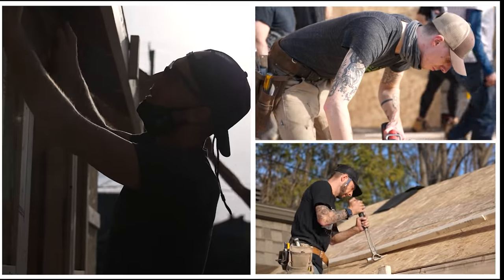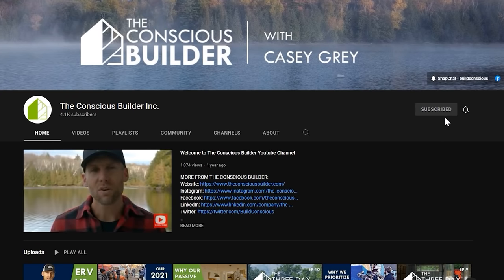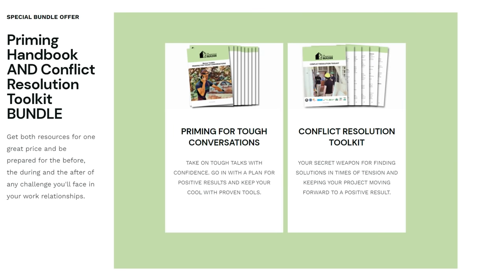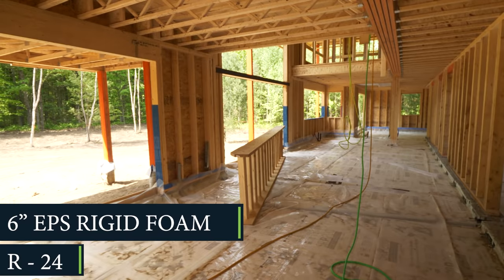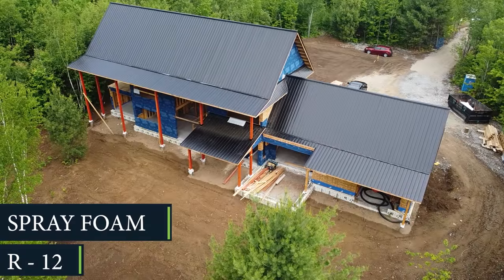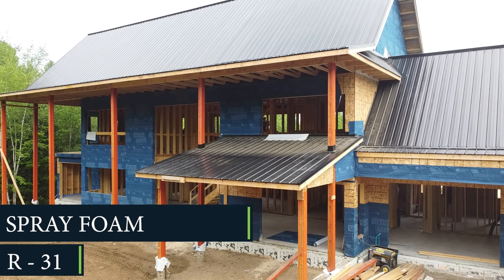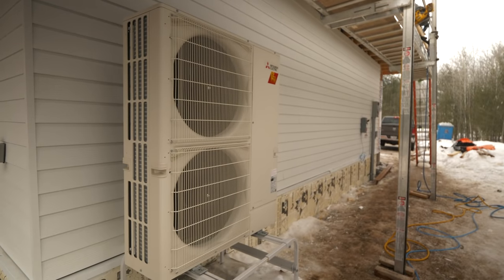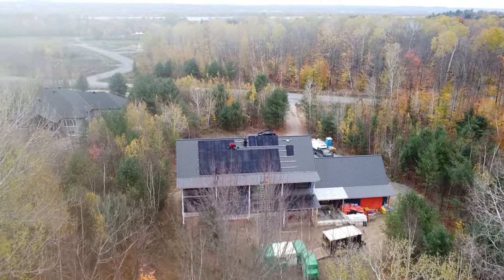Net Zero Build - Building Envelope and HVAC System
00:28 The Conscious Builder Academy Promo
01:27 Net Zero Build